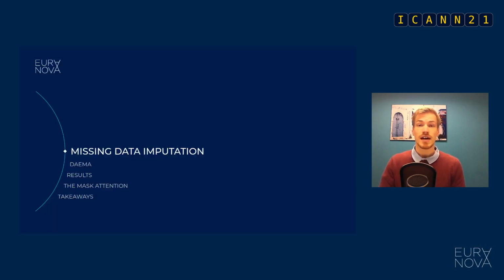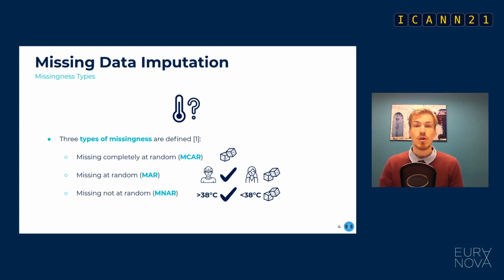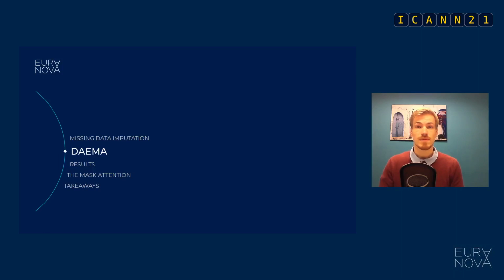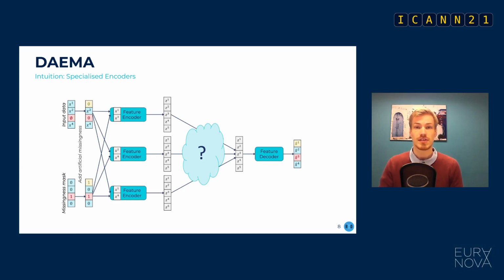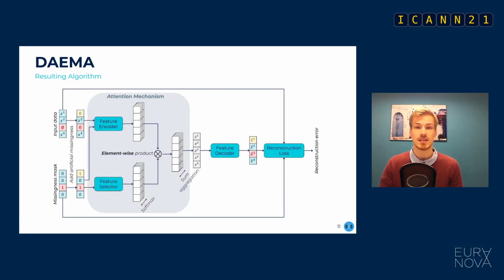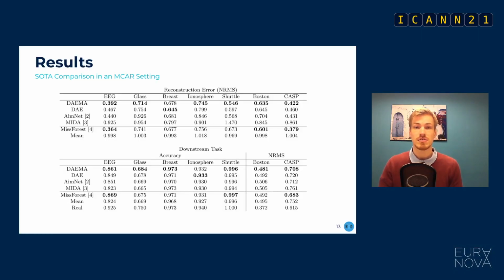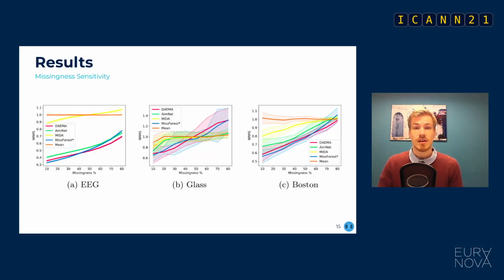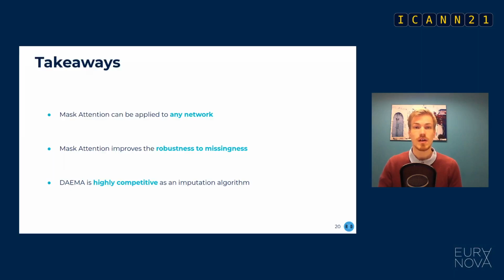DAEMA: Denoising Autoencoder with Mask Attention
Simon dived into data imputation at ICANN 2021! A very interesting talk to know more about how to properly impute missing values in a tabular dataset!

The paper was recognized as the 3rd best paper out of 265 accepted submissions.